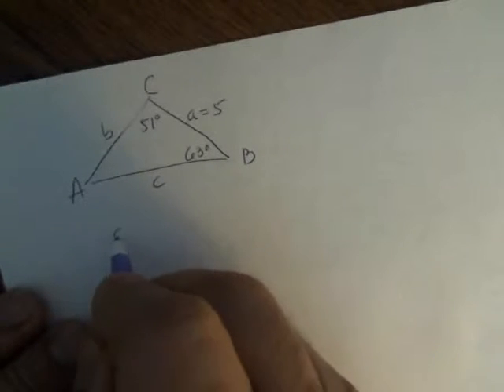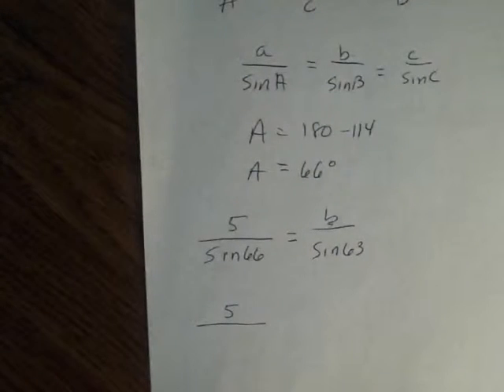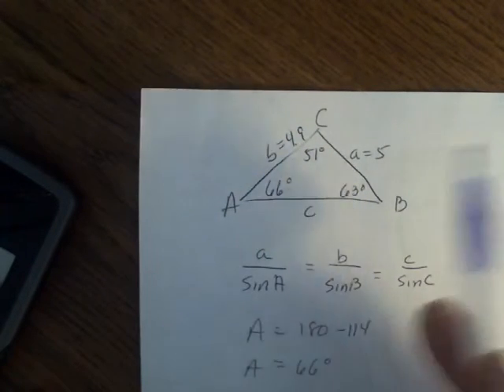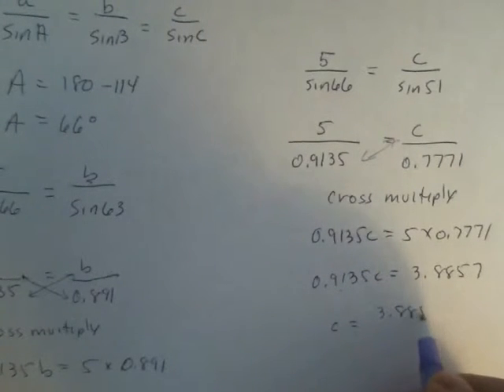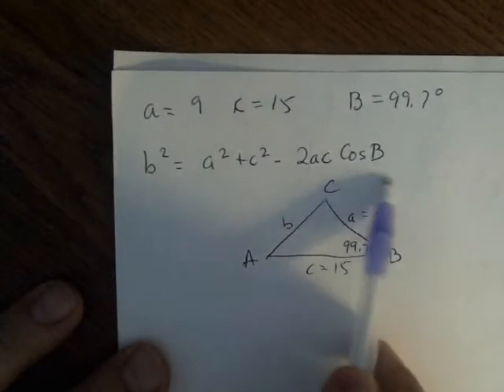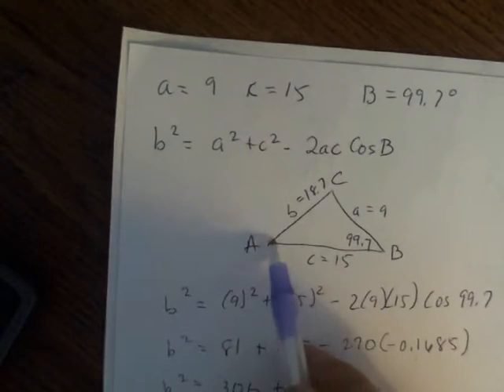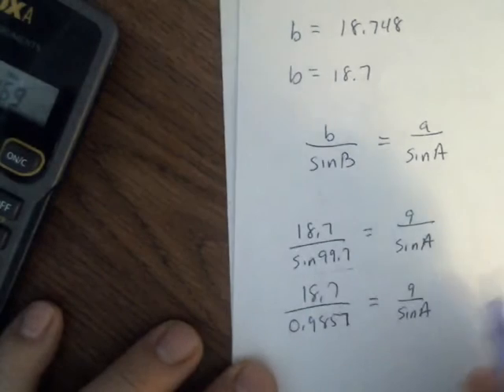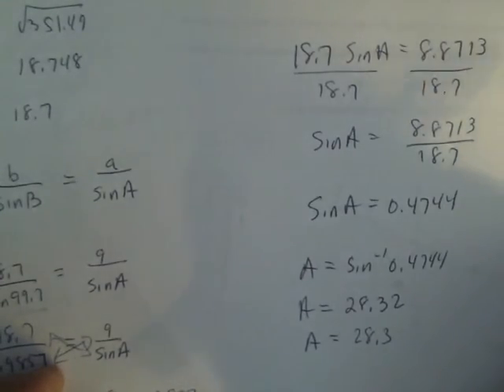law sine cosines